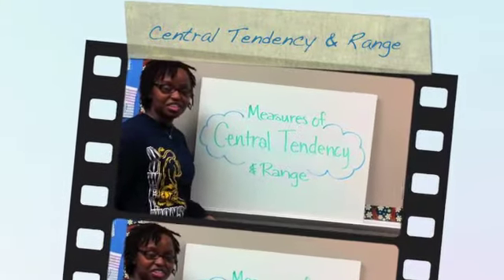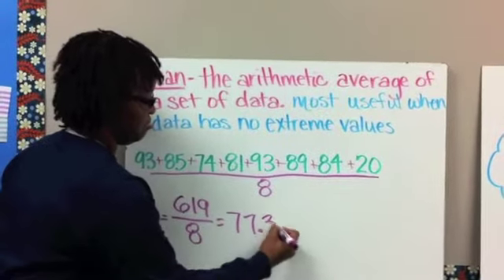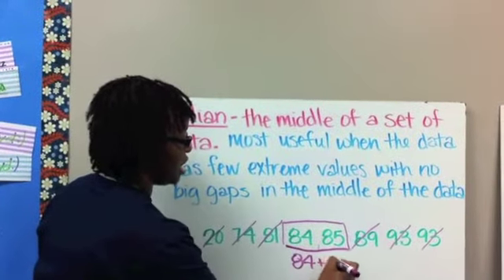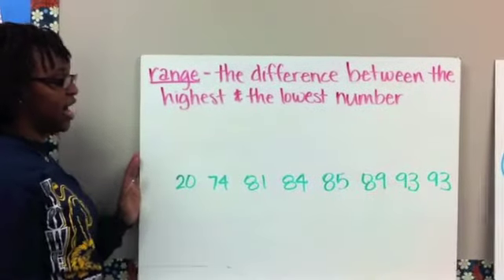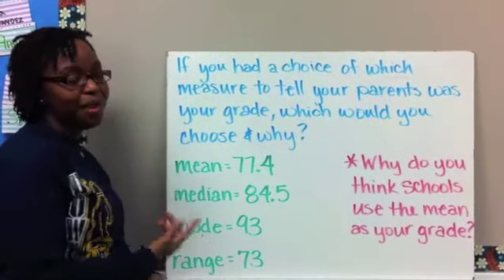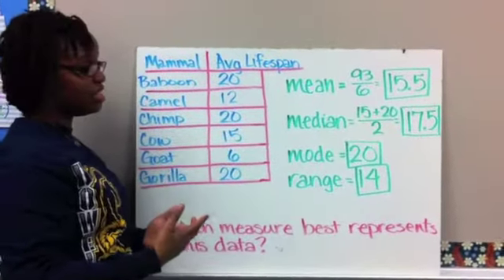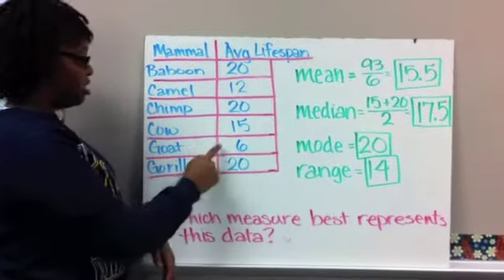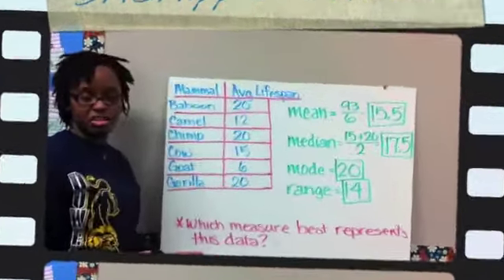Central Tendency & Range